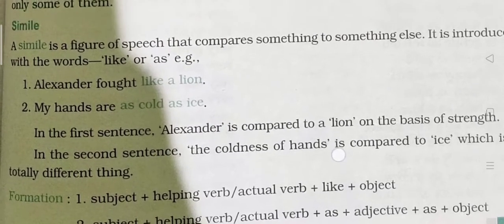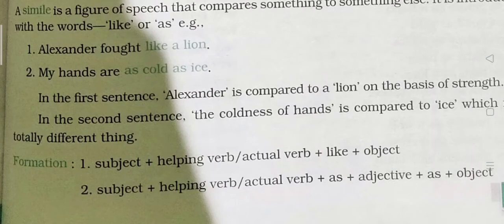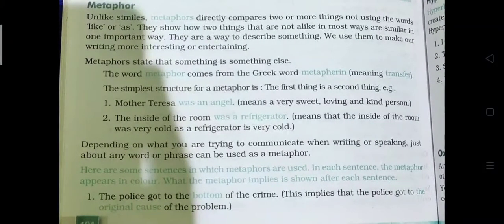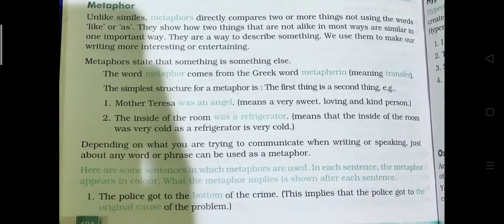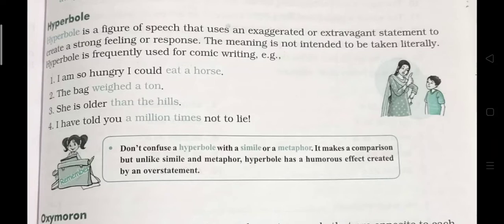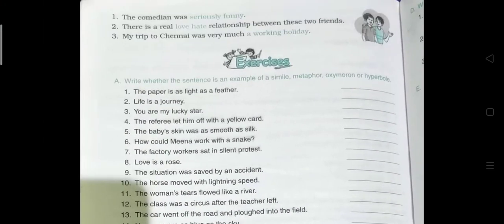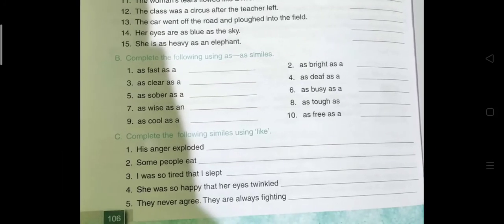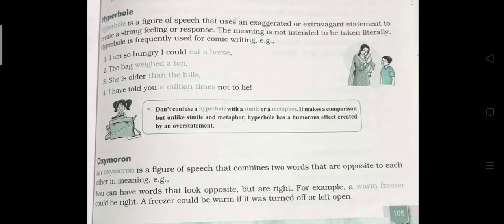Figures of Speech